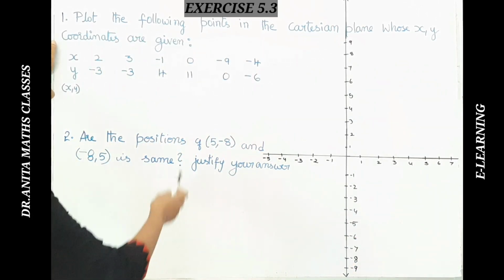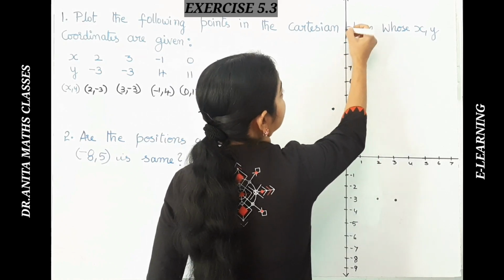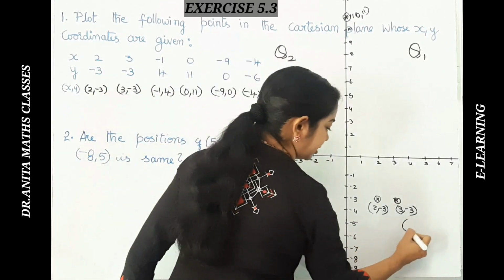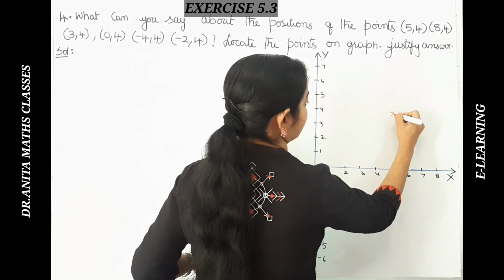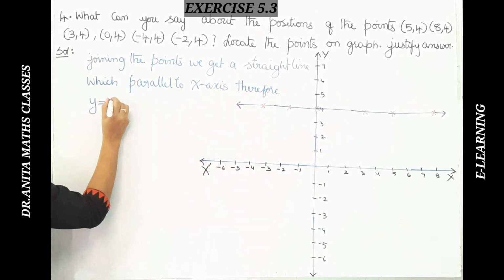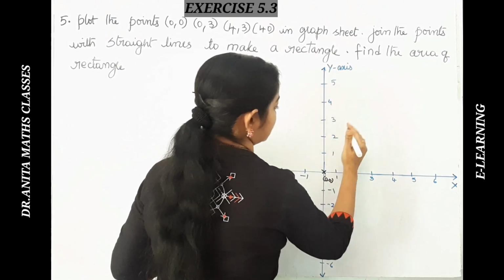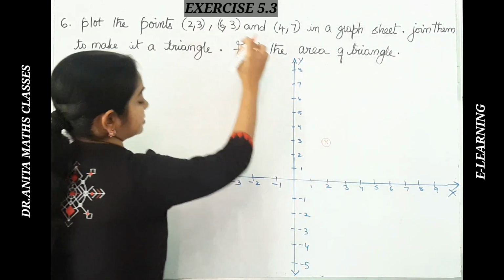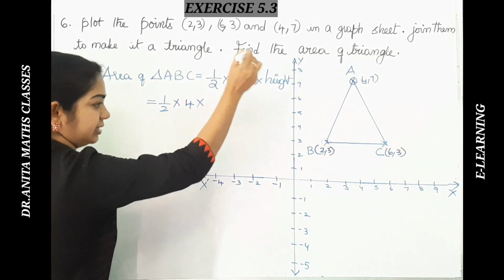COORDINATE GEOMETRY PART 3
EXERCISE 5.3
CLASS IX | TS | AP | CLASS IX CBSE